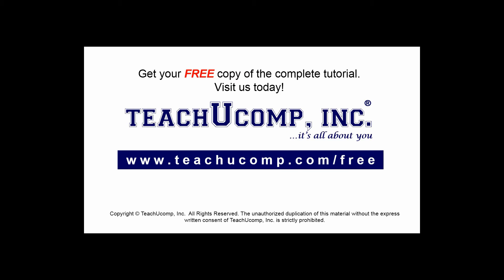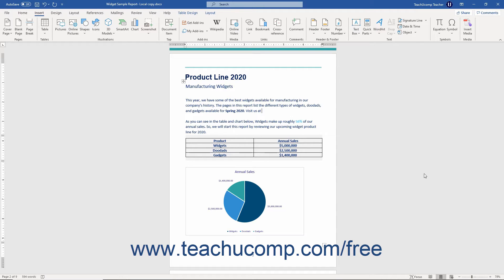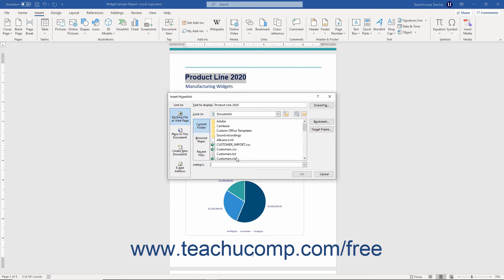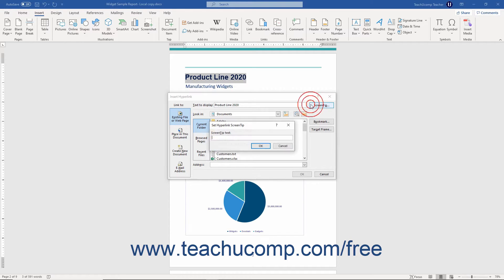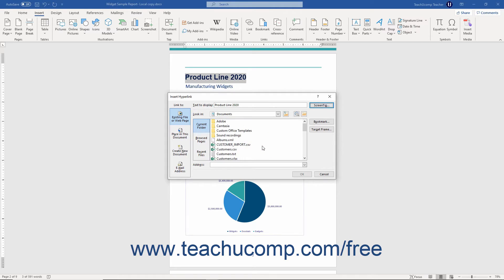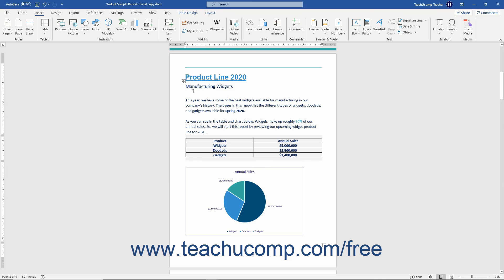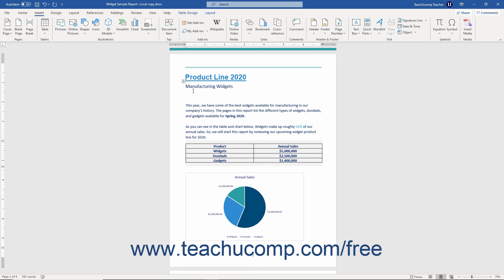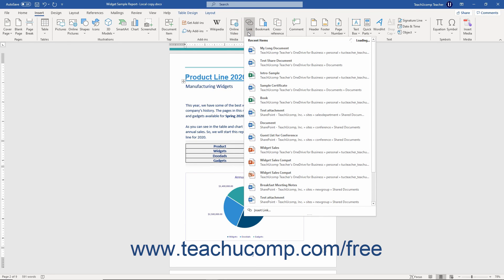Word 2019 and 365 Tutorial Inserting Hyperlinks Microsoft Training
FREE Course! Learn About Inserting Hyperlinks in Microsoft Word 2019 & 365 - the most comprehensive Word tutorial available. Visit us today!